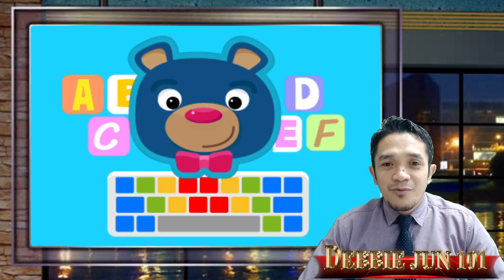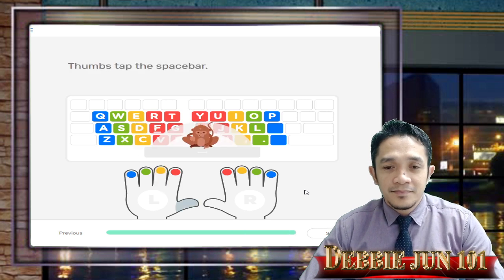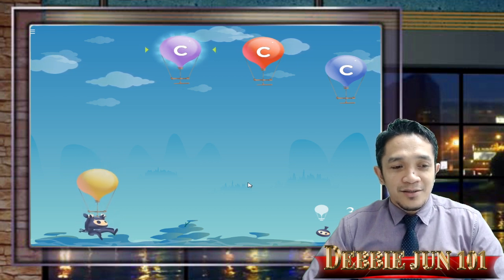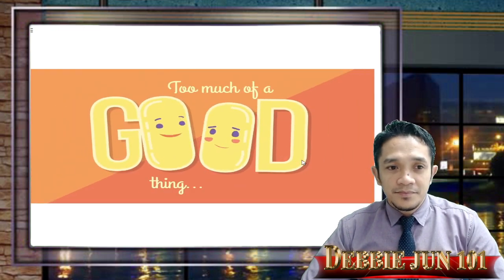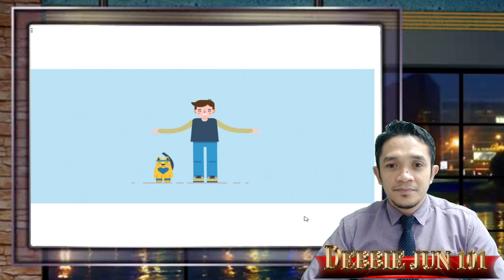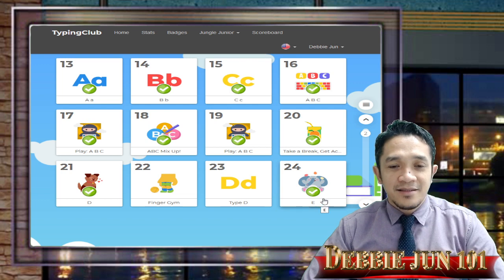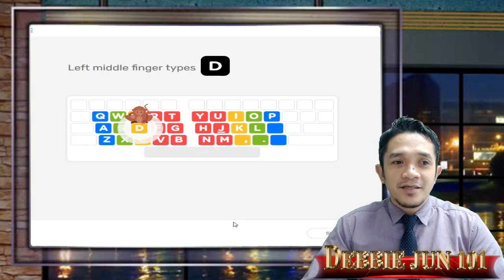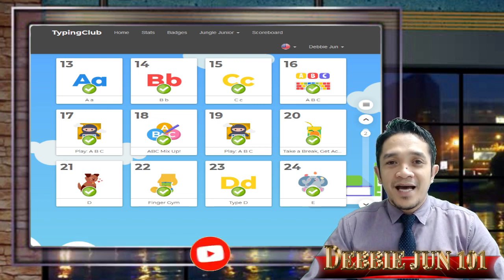Jungle Junior Week 2 Lesson 13 to Lesson 24 | Typing Club Video Tutorial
Jungle Junior
Typing for Kids!

Jungle Junior is an interactive typing game for kids. Through the course of about 200 friendly, colorful videos and interactive lessons, kids will learn all about the alphabet and practice sight words, word families, and simple sentences.

Aimed at students in pre-k, kindergarten, and the 1st grade, Jungle Junior will also teach children to associate each letter on the keyboard with the correct finger while improving alphabet recognition, dexterity, and familiarity with technology.